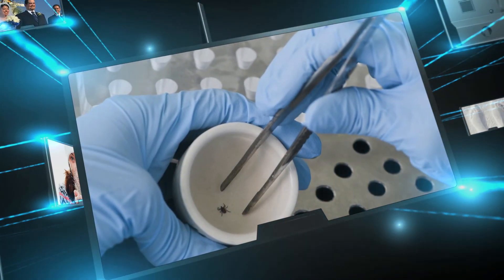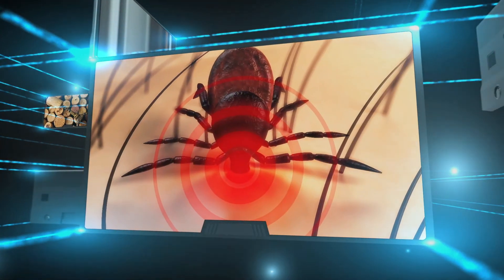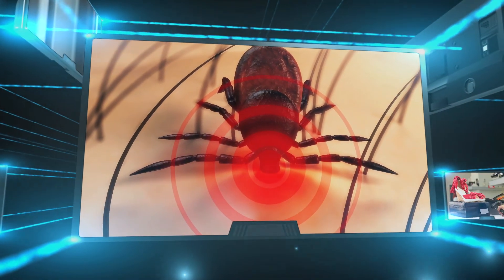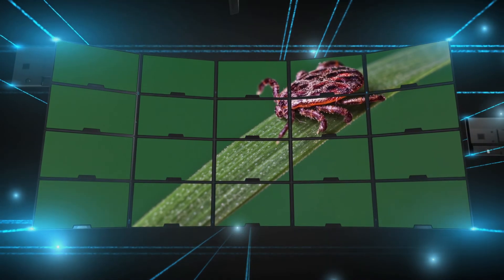History of LYME DISEASE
“Wow I Never Knew That!” is a TV series packed with fascinating facts.  From the items you use every day to the phrases you use in conversation you’ll be fascinated to learn how they’ve all really come about!